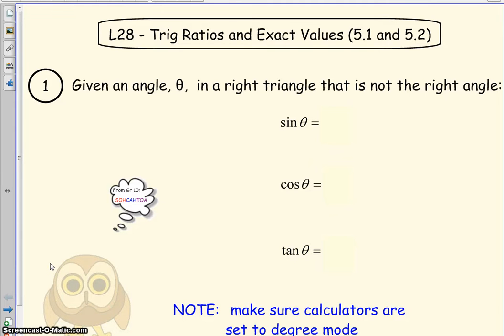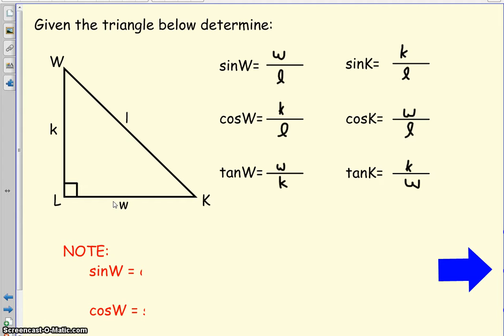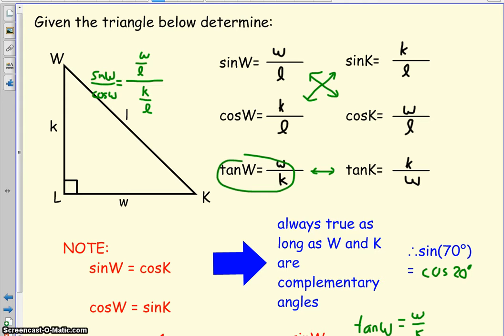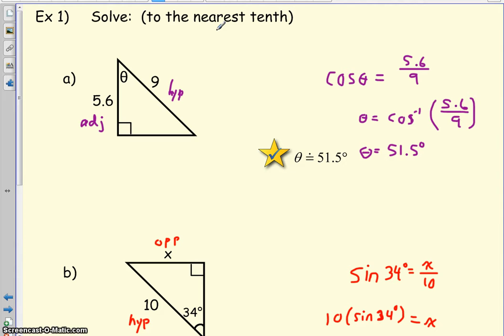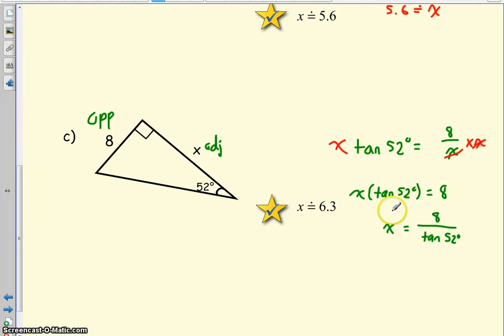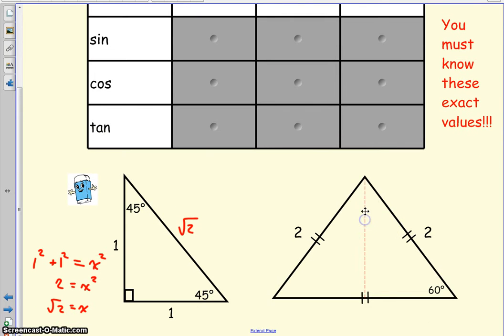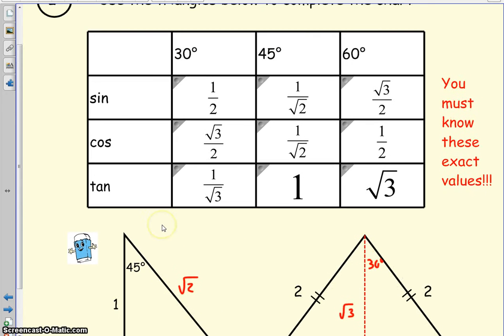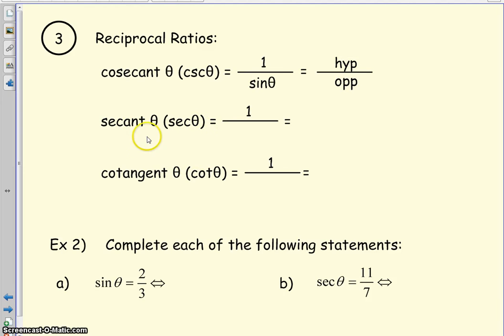3U - Lesson #28 - Trig Ratios & Exact Values (Part 1)